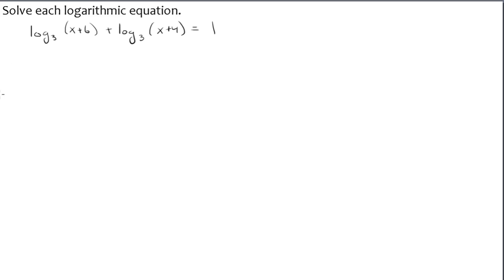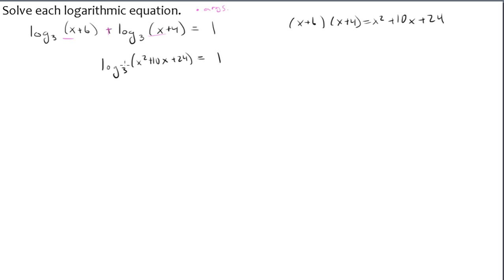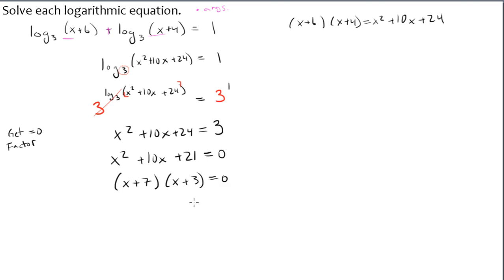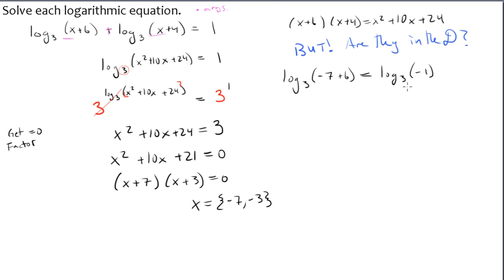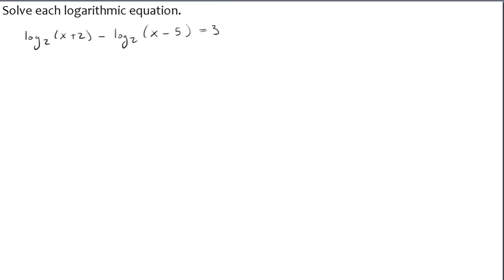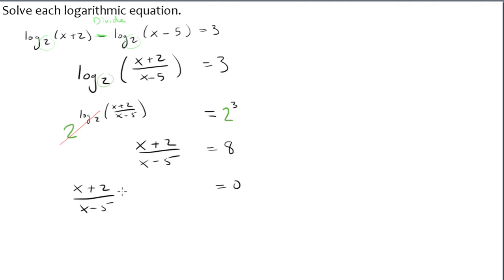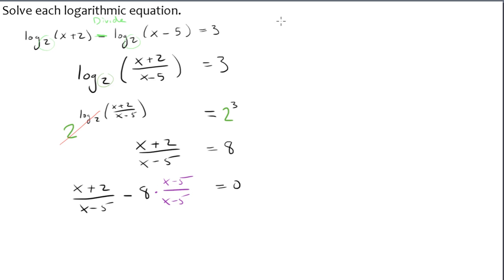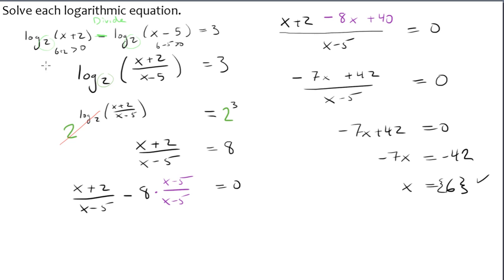M 121 S4.4 - Solving Logs 2